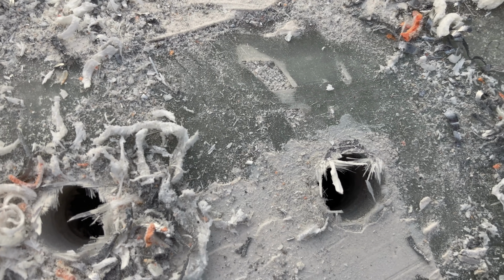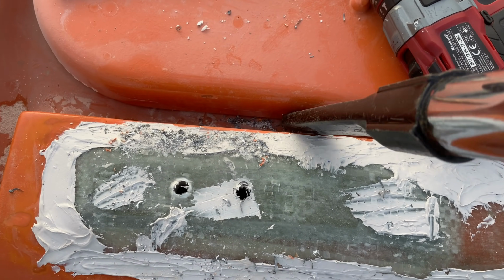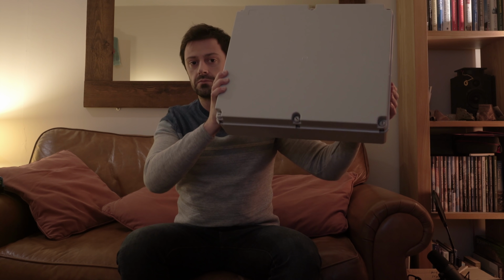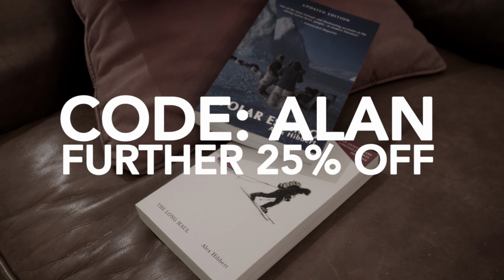Lifeboat Conversion Ep31: Completing the main support brace for the new comms mast (Pt3) [4K]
EPISODE 31

It's time to secure the metal plates around the fibre glass shell and mount the mast to the top of Alan's driving console. The conclusion of a mast trilogy!

Products mentioned:

Mild steel (part galvanised) 6mm thick bar
Grade 316 stainless steel brace bar
Grade 316 stainless steel 45 deg angle
Grade 304 (A2) M12 bolts
Grade 304 (A2) M12 flat washers and nyloc nuts

Model: NME A/S (Husnes, Norway) 7.5m TELB
Engine: Bukh DV48 turbo diesel